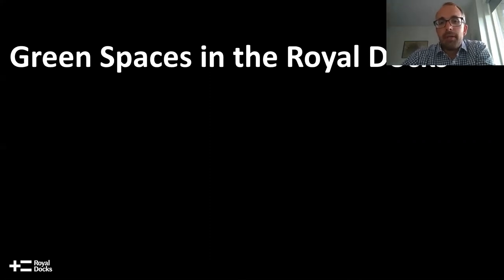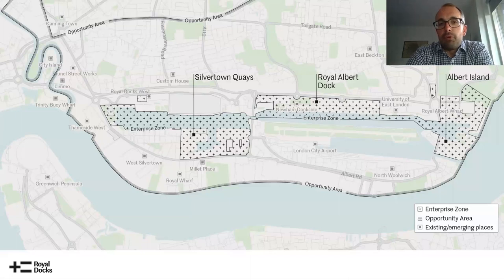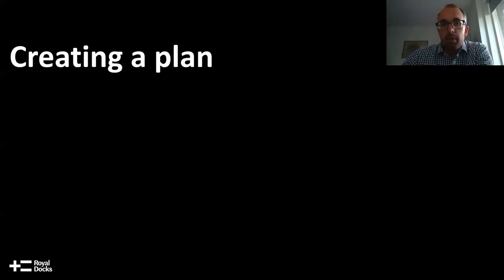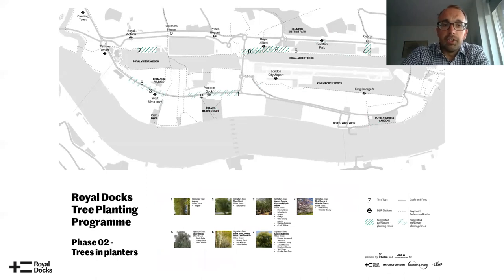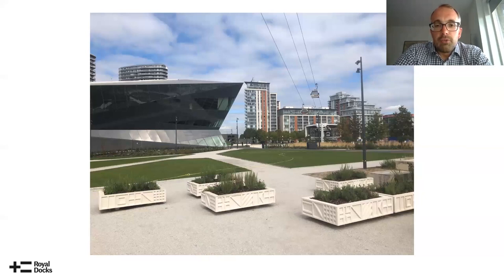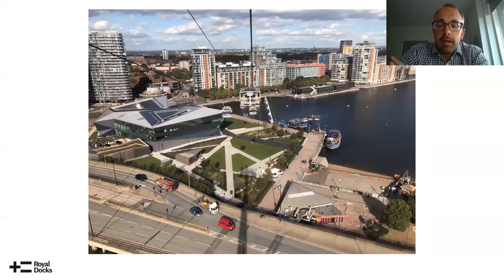Green Spaces in the Royal Docks